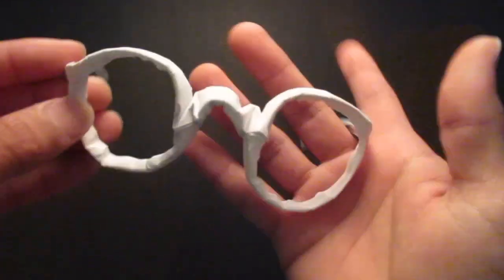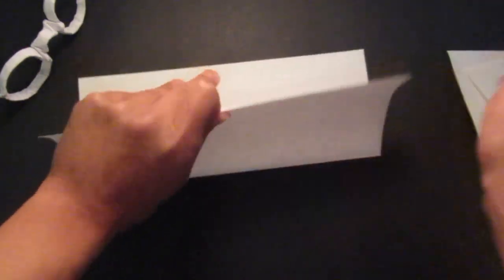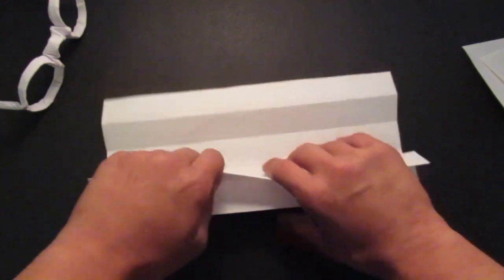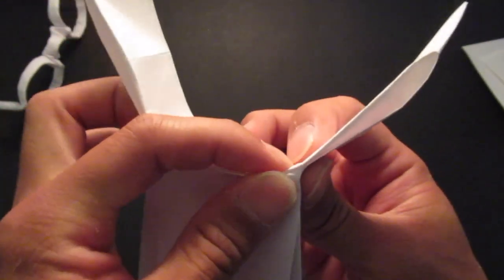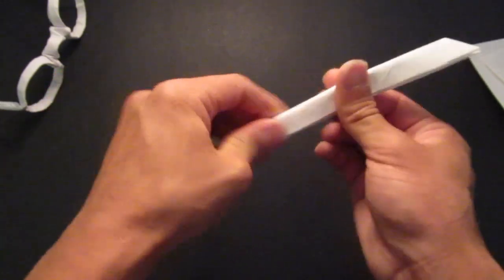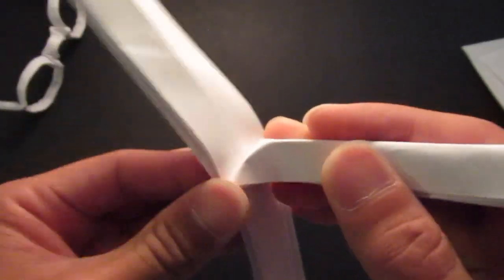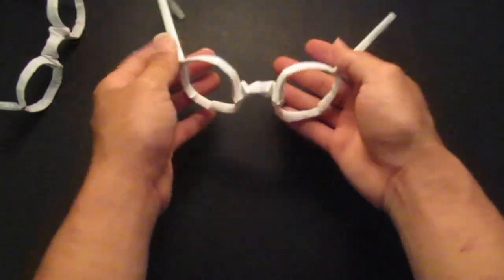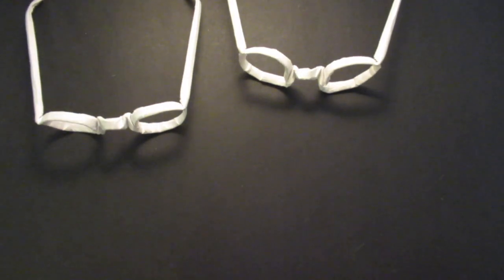origami glasses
designed By Stephen Ha